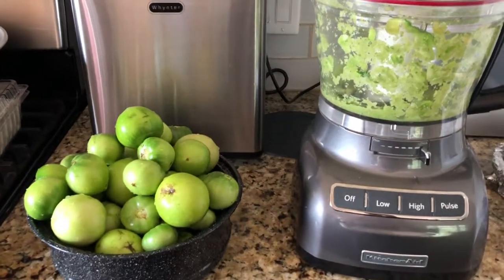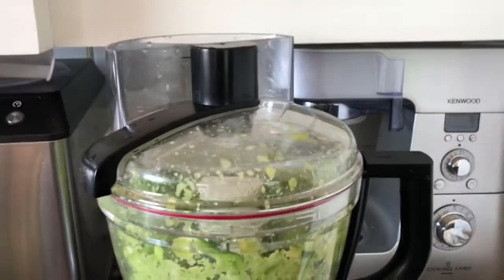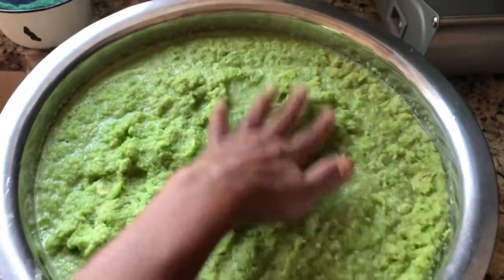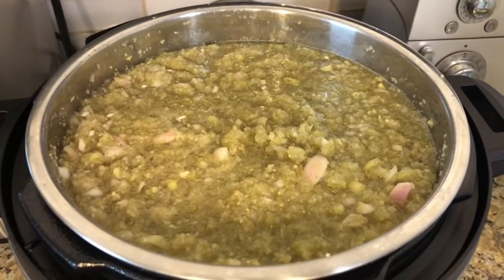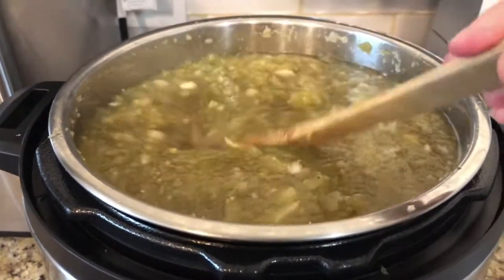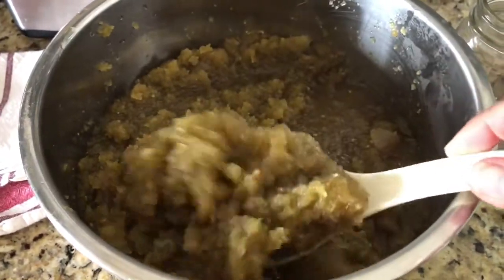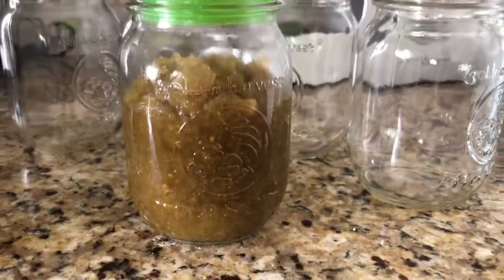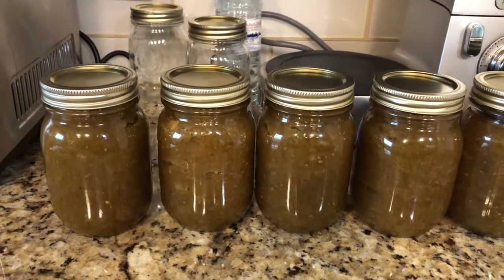What Do I Do With All These Green Tomatoes?